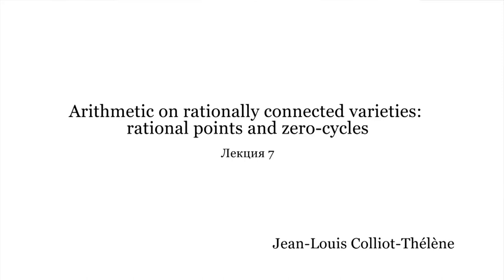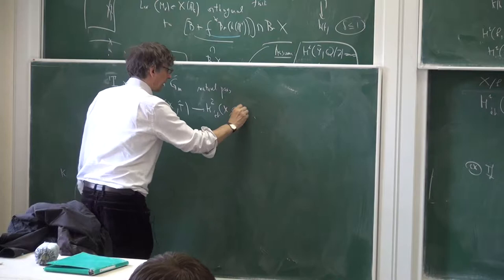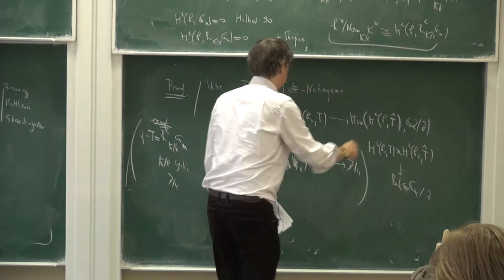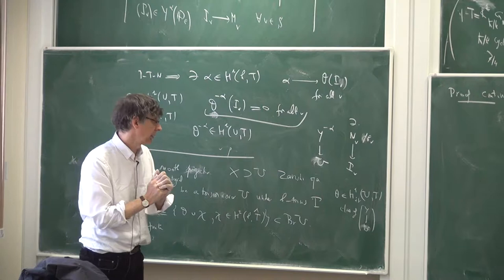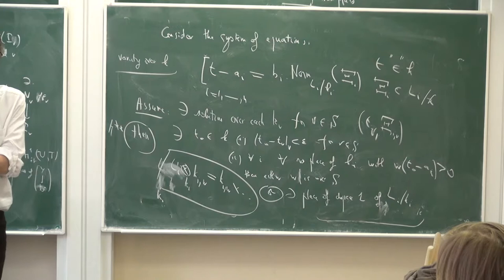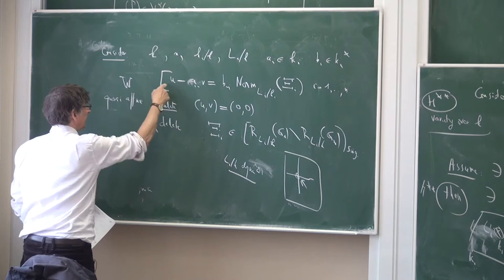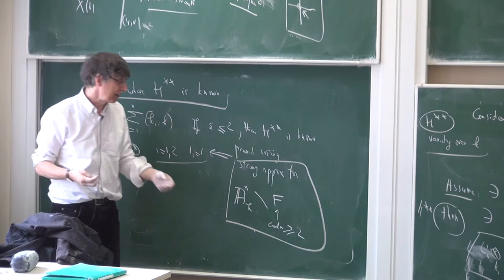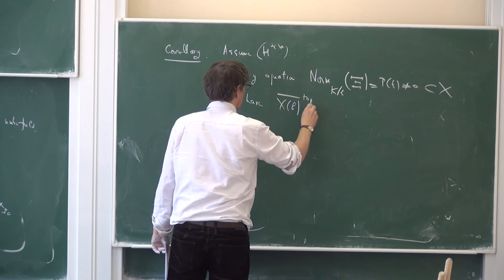Lecture 7 | Arithmetic on rationally connected varieties: rational points and zero-cycles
Lecture 7 | Курс: Arithmetic on rationally connected varieties: rational points and zero-cycles | Лектор: Jean-Louis Colliot-Thélène | Организатор: Математическая лаборатория имени П.Л.Чебышева